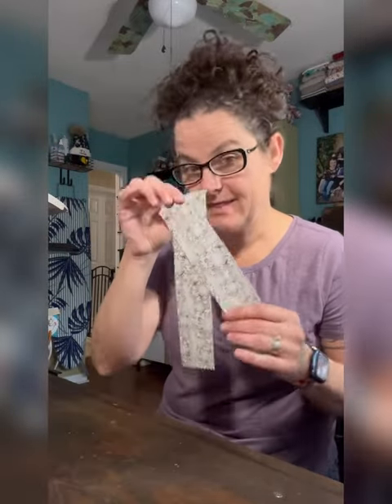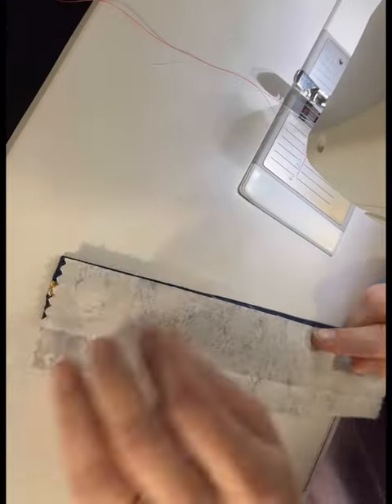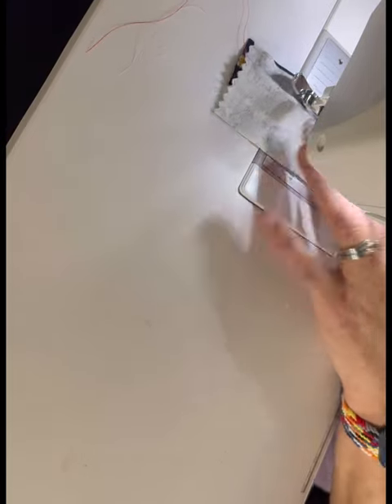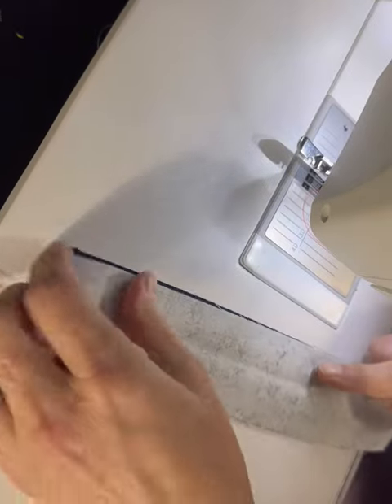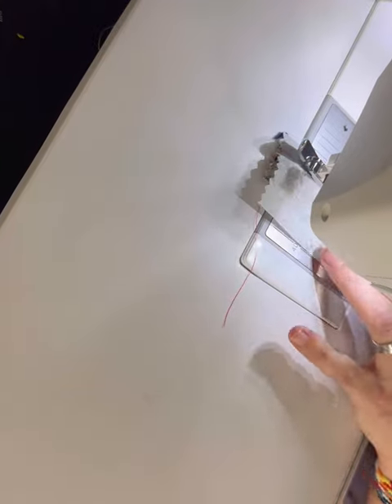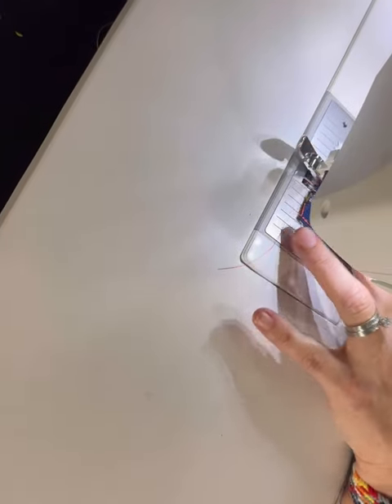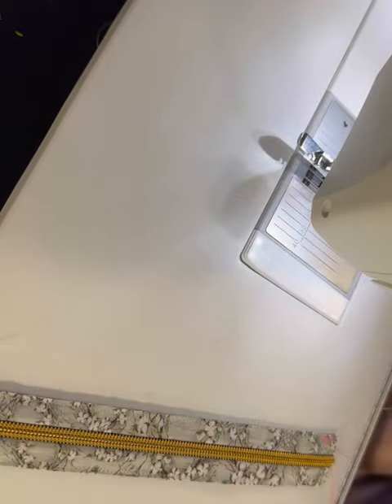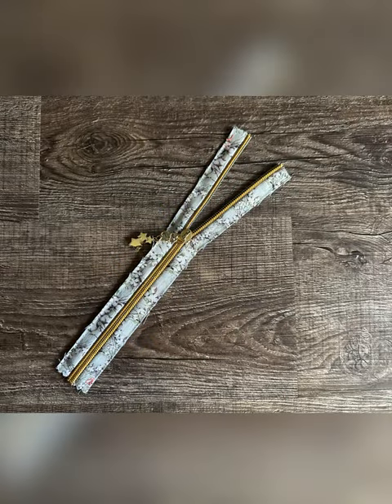Spice up your Zipper Tape with this hack.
Need a little pick me up while you are sewing.  Have a little fun with your Zipper Tape.  Tired of the same ole basic zipper tape and you've run out of the "cool" stuff??  You've got to try this.  It will change your zipper sewing experience for sure.